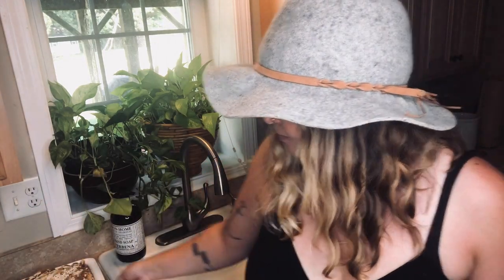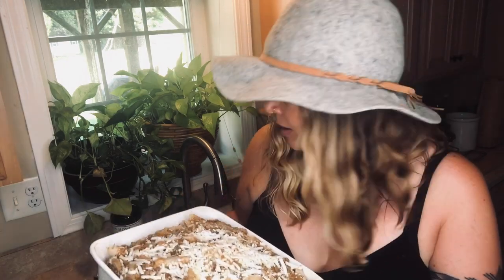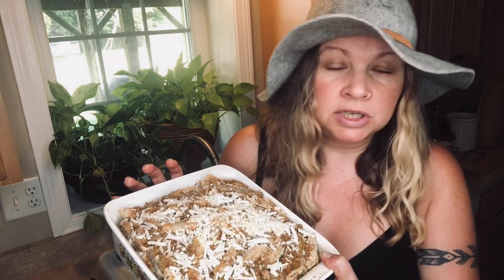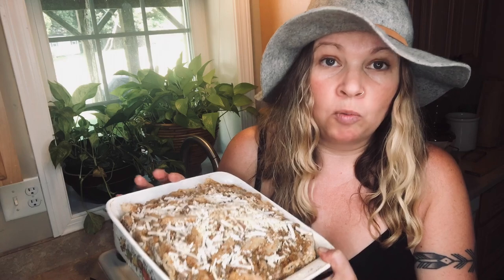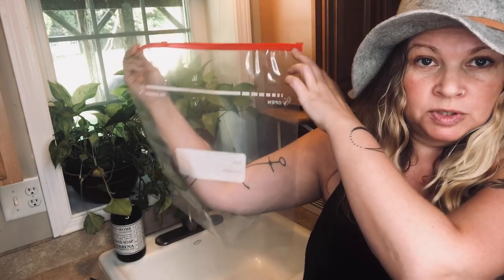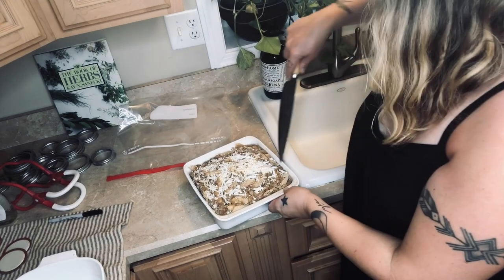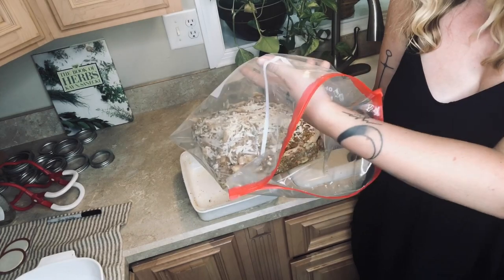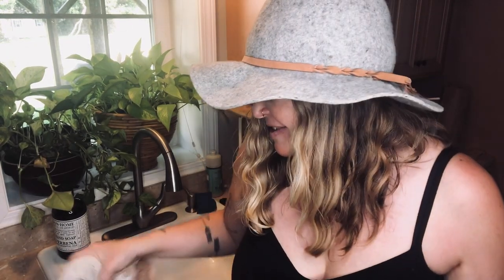No WASTE FREEZER MEALS | Freezer Meal Hack for Homesteading Mindset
I spend a lot of time thinking about how to eliminate more and more waste from our lives. I'll share more on this in other videos but since it is preserving season, I thought I'd give my favorite freezer meal hack for meals that are made in baking dishes. No plastic wrap and no tin foil. Zero waste!!!

How about you, any hacks for eliminating garbage?

Thanks for being here, Hannah